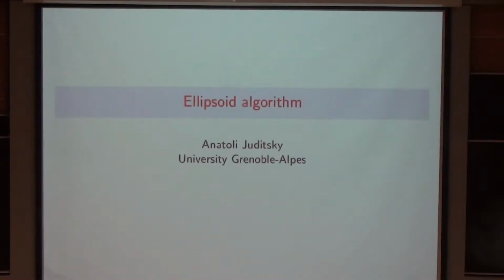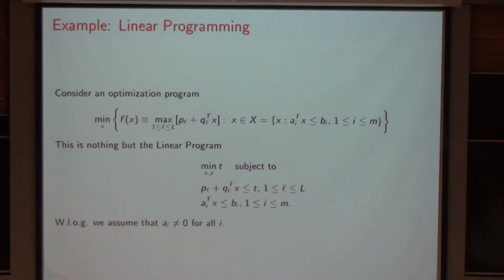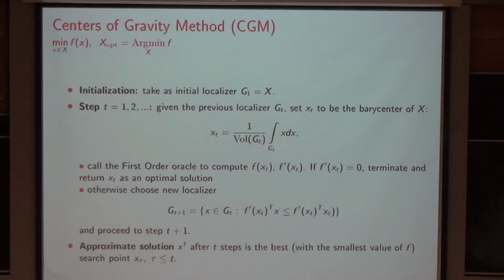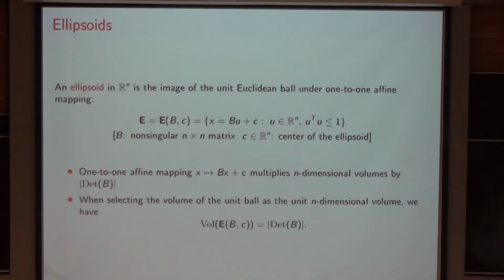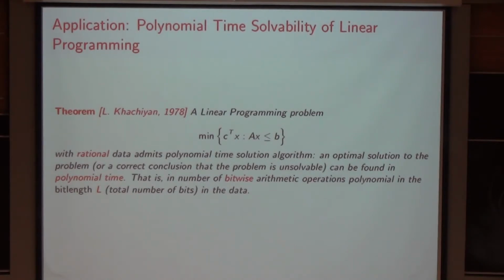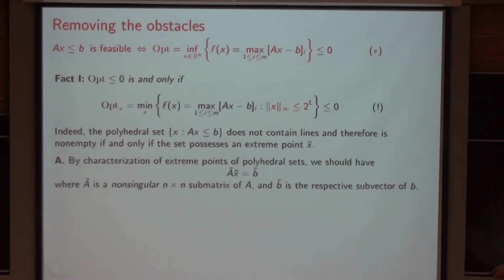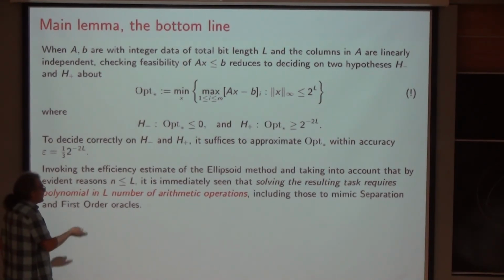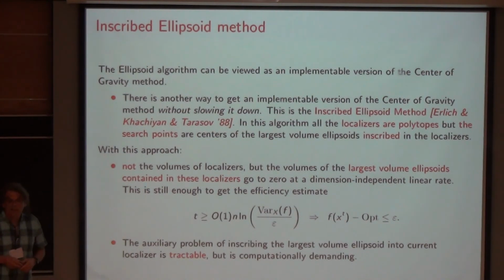Ellipsoid algorithm, or why convex programming is "simple" *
Anatoli Iouditski (Université de Grenoble-Alpes)

IThe advent of the Ellipsoid algorithm by Nemirovski and Yudin in 1976 have several major academic and computational implications. First, it allowed to prove efficient solvability of generic Convex Programming problems satisfying mild computability and boundedness assumptions (it was is the “working horse” in the famous result (Khachiyan et al,’78) on polynomial time solvability of Linear Programming. On the other side, it may be used to solve to high accuracy convex problems of pretty general type. In this lecture we study the algorithm and discuss its application to the proof of the Khachiyan theorem.
The lecture is intended for the audience with basic knowledge of analysis and geometry.